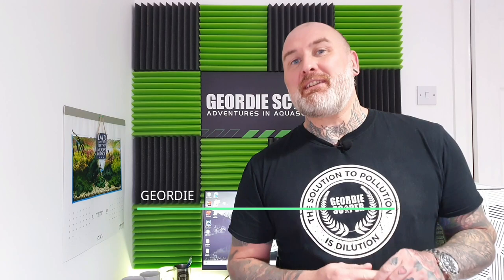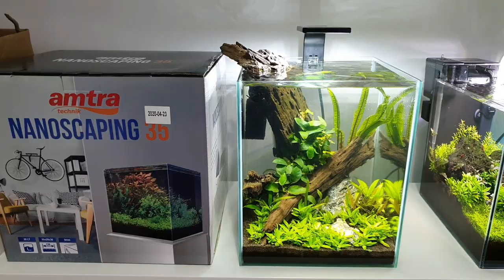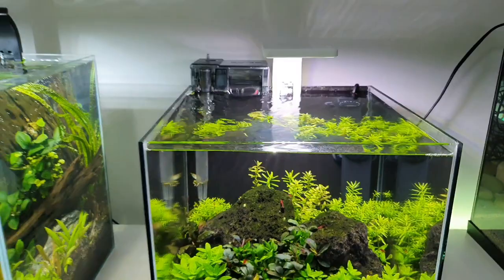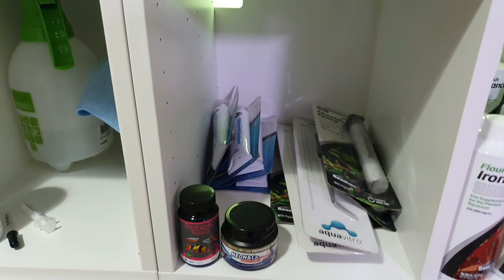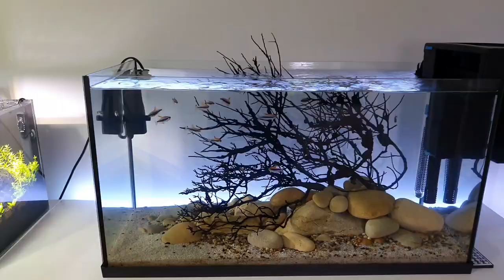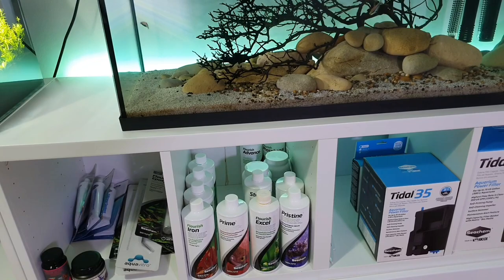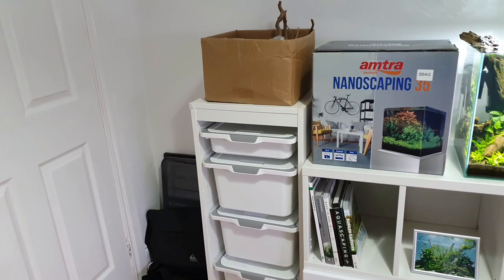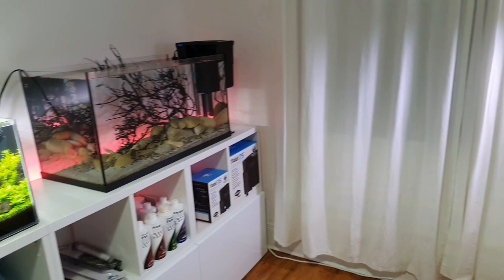UPDATE ON MY AQUASCAPING STUDIO 5 TANKS 2020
Hi all!
A little update on my studio to give you a little look round. hope you enjoy and if so give me a big thumbs up by hitting that like button and please consider subscribing if you haven't done so already. Lots to come in my adventures in aquascaping.